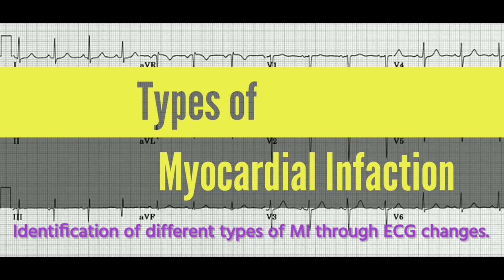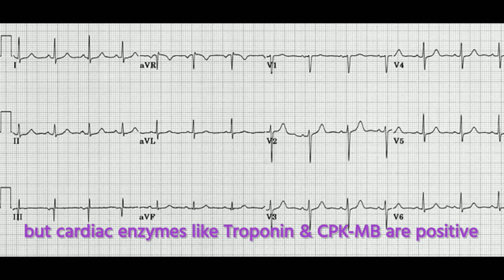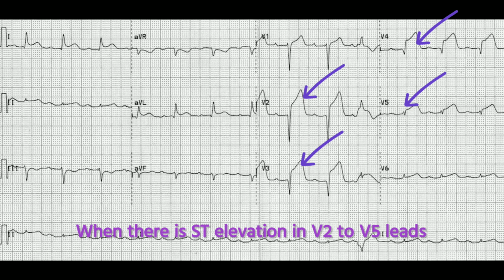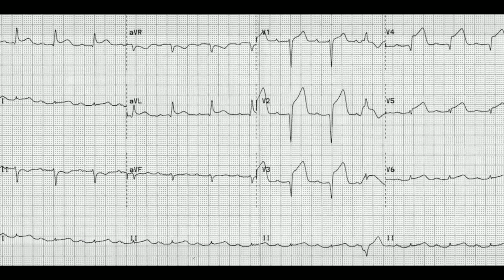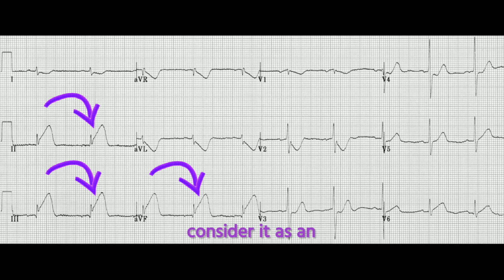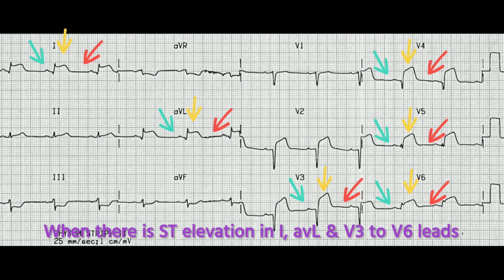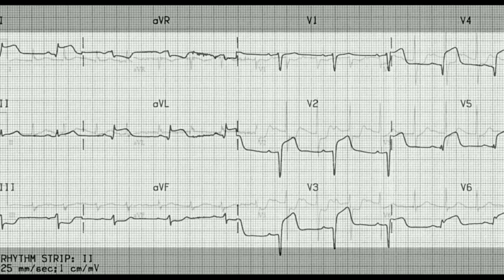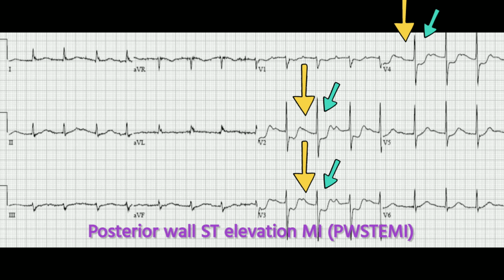ECG interpretation | Types of MI (myocardial infarction)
Rhythm Interpretation
ECG | Arrhythmia
ekg
ekg interpretation nursing
ekg interpretation
ekg interpretation made easy
ekg rhytms
ecg rhyme
ekg technician
12 lead ecg placement
12 lead ecg interpretation
ecg test
ecg basics
12 lead ecg
Electrocardiogram of the heart
Tropinin
nursing
heart attack
mi
simple nursing
myocardial infarction
simple nursing cardiac
acute coronary syndrome
acs
cardiac nursing
stemi vs nstemi
cad nursing
coronary artery disease